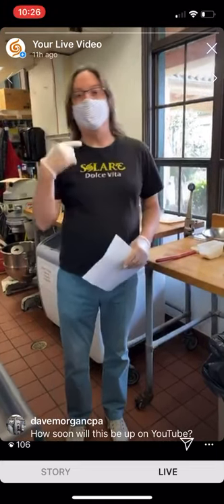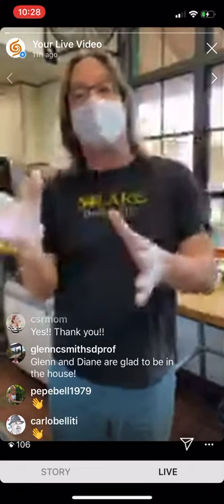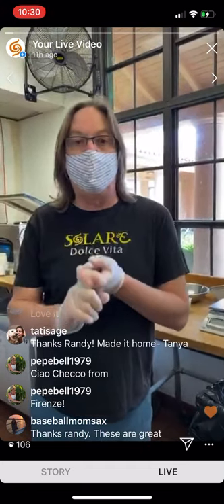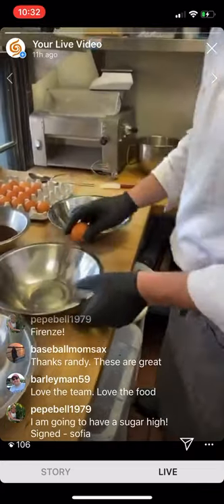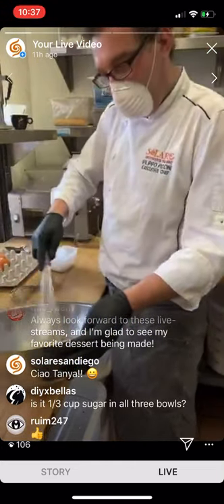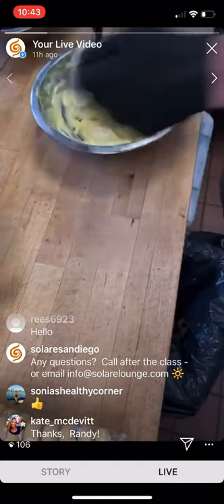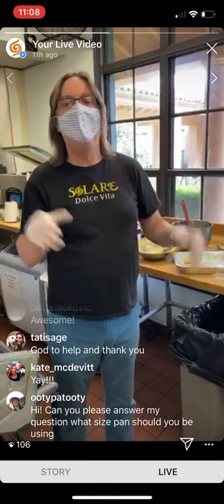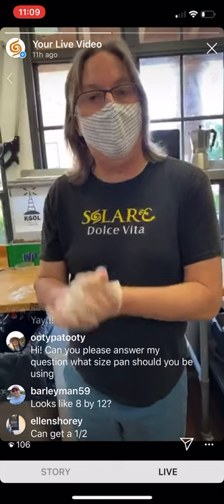Solare LIVE! - How to Make Solare's Tiramisu - April 18, 2020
Want to learn how to Make the Tiramisu that we have at Solare?  Watch this educational and fun-filled session with Exec Chef Filippo Piccini as he teaches you tips and techniques on making the best Tiramisu - the classic Italian dessert - dolce!!

Experience Solare.